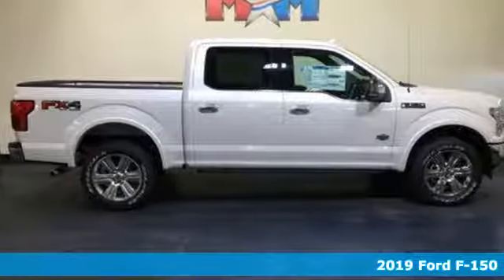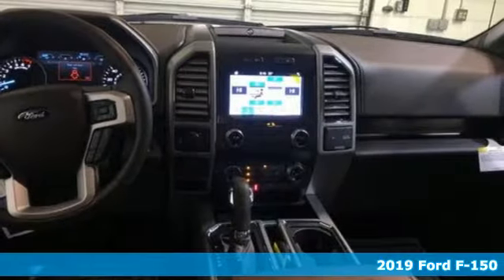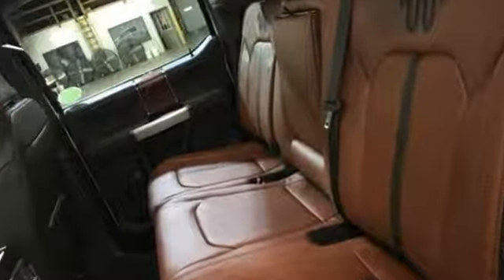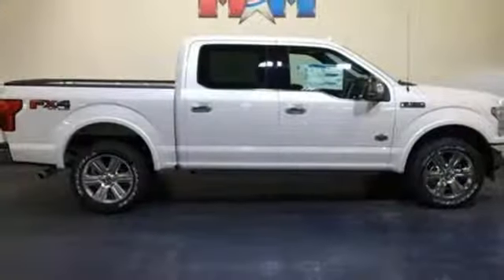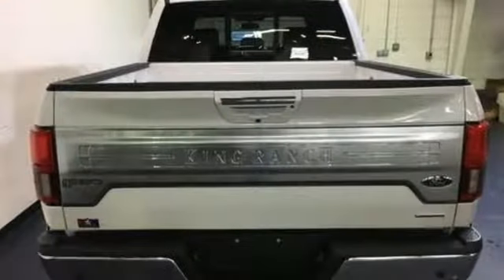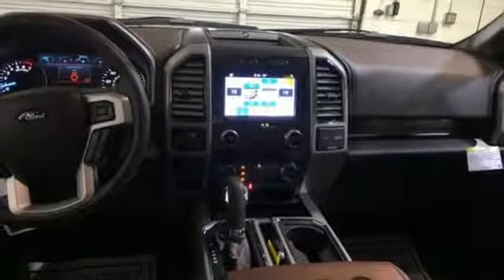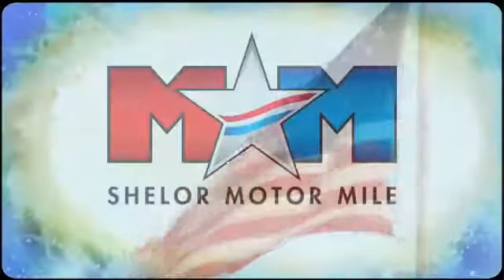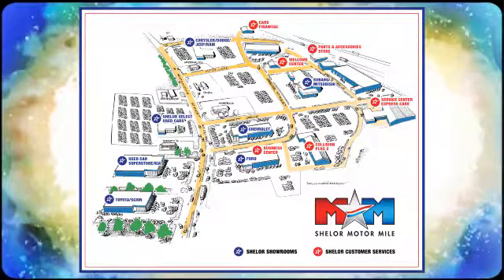New 2019 Ford F-150 Christiansburg VA Blacksburg, VA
Year: 2019
Make: Ford
Model: F-150
Trim: King Ranch 4WD SuperCrew 5.5' Box
Engine: 3.5L V6 Cylinder Engine
Transmission: 10-Speed A/T
Color: White Platinum Metallic Tri-Coat
Interior: Mesa
Stock #: FD190296
VIN: 1FTEW1E40KFB01402
Moonroof, Nav System, Heated Leather Seats, ELECTRONIC LOCKING W/3.55 AXLE RATIO, Turbo Charged Engine, Back-Up Camera, Heated Rear Seat, 4x4. White Platinum Metallic Tri-Coat exterior and Mesa interior, King Ranch trim. SEE MORE!br /br /KEY FEATURES INCLUDEbr /Navigation, 4x4, Heated Rear Seat, Back-Up Camera, Premium Sound System, iPod/MP3 Input, Onboard Communications System, Remote Engine Start, Dual Zone A/C, WiFi Hotspot, Smart Device Integration MP3 Player, Satellite Radio, Privacy Glass, Keyless Entry, Child Safety Locks. br /br /OPTION PACKAGESbr /EQUIPMENT GROUP 601A LUXURY Inflatable Rear Safety Belts, Multi-Contour Driver & Passenger Seats, Active Motion, Blind Spot Information System (BLIS), cross-traffic alert and trailer tow monitoring (BLIS sensor in LED taillamp), Tailgate Step w/Tailgate Lift Assist, Power-Deployable Running Boards Replaces step bar, Wheels: 20 Machined-Aluminum, light Caribou painted pockets and Caribou wheel ornament w/Caribou King Ranch logo, Tires: P275/55R20 OWL Automatic Transmission, 275/65R18 OWL all-terrain spare tire, KING RANCH CHROME APPEARANCE PACKAGE 2 chrome front tow hooks and tailgate applique, Chrome Skull Caps on Exterior Mirrors, Wheels: 20 Chrome-Like PVD, Caribou wheel ornaments w/King Ranch logo, Chrome Front & Rear Bumpers, Tires: P275/55R20 OWL Automatic Transmission, 275/65R18 OWL all-terrain spare tire, Chrome Door Handles w/Body-Color Strap, Bright Belt Moldings, TWIN PANEL MOONROOF, MAX TRAILER TOW PACKAGE max towing capability up to TBD and upgraded rear bumper, Pro Trailer Backup Assist, Electronic Locking w/3.55 Axle Ratio, Engine Oil Cooler, Upgraded Front Stabilizer Bar, Extended Range 36 Gallon Fuel Tank, Auxiliary Transmission Oil Cooler br /br /Tax DMV Fees & $597 processing fee are not included in vehicle prices shown and must be paid by the purchaser. Vehicle information is based off standard equipment and may vary from vehicle to vehicle. Call or email for complete vehicle specific informatiobr / Chevrolet Ford Chrysler Dodge Jeep & Ram prices include current factory rebates and incentives some of which may require financing through the manufacturer and/or the customer must own/trade a certain make of vehicle. Residency restrictions apply see dealer for details and restrictions. All pricing and details are believed to be accurate but we do not warrant or guarantee such accuracy. The prices shown above may vary from region to region as will incentives and are subject to change.